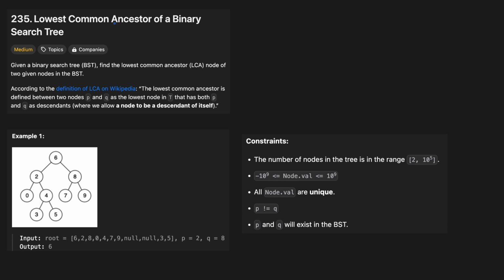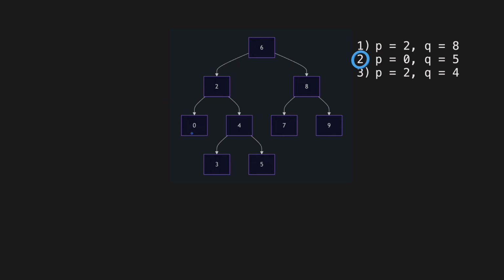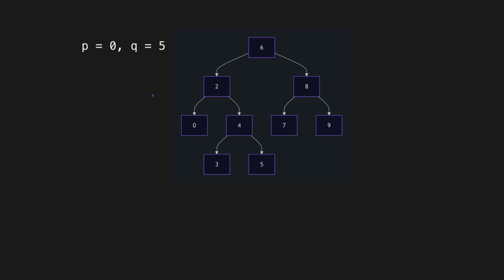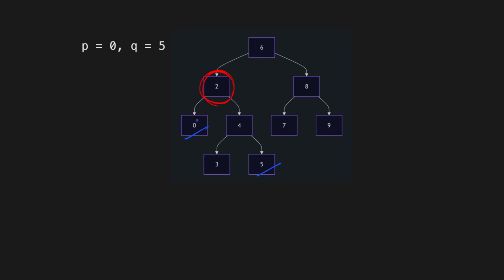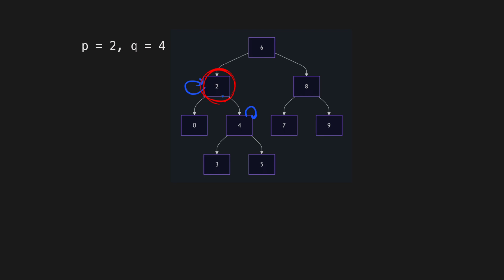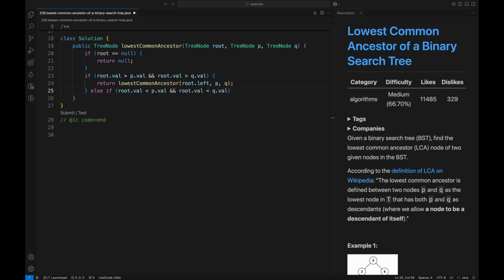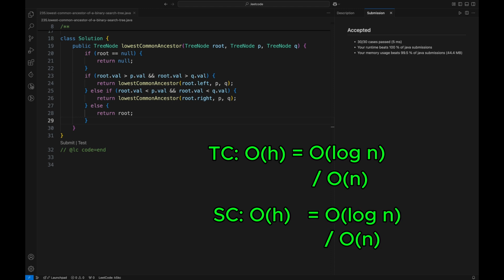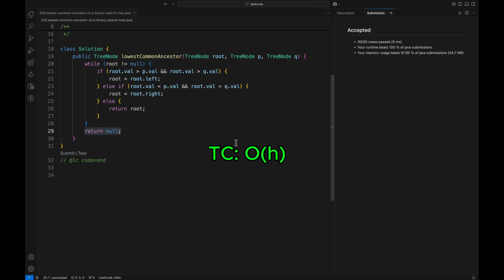Lowest Common Ancestor in a Binary Search Tree - Leetcode 235 | Recursive and Iterative Approaches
Given a binary search tree (BST), find the lowest common ancestor (LCA) of two given nodes in the BST.